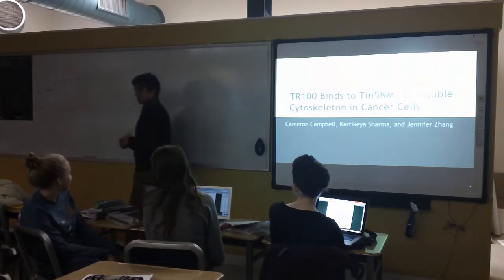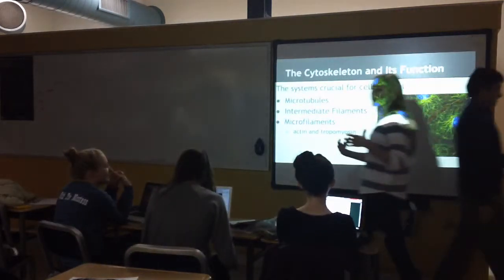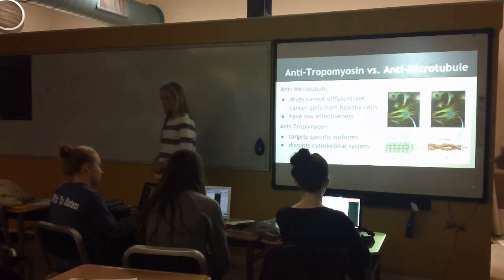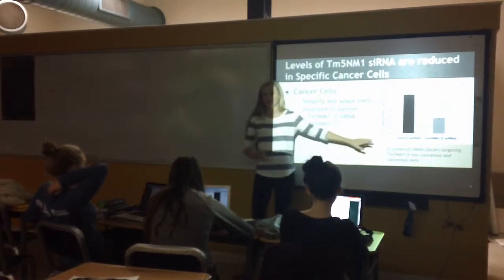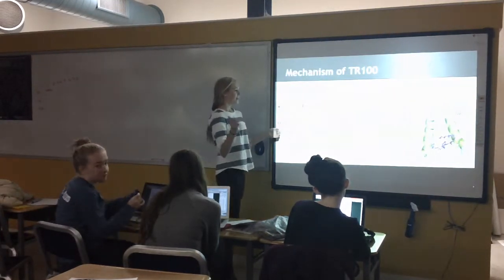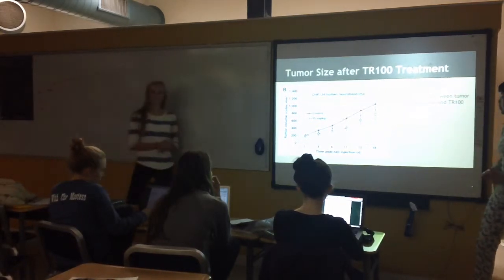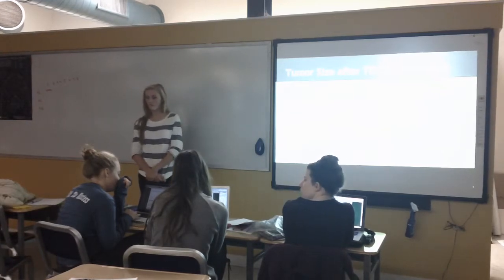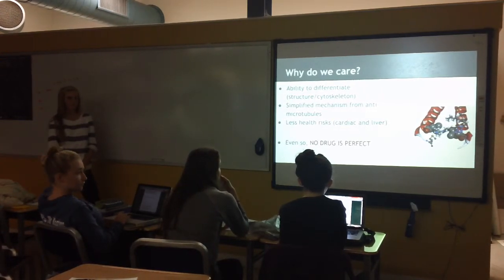Mechanisms of Cancer: TR100 (Sharma, Zhang, Campbell)